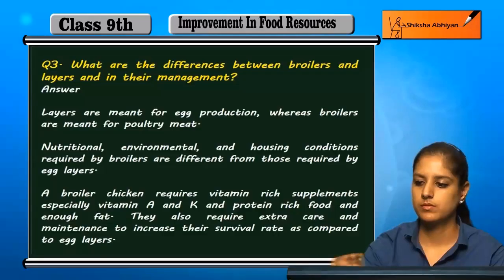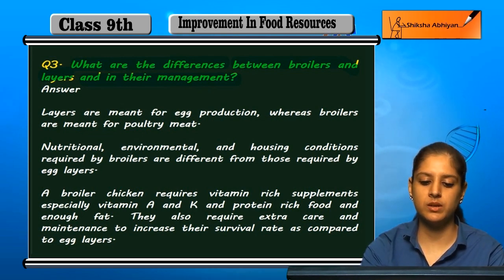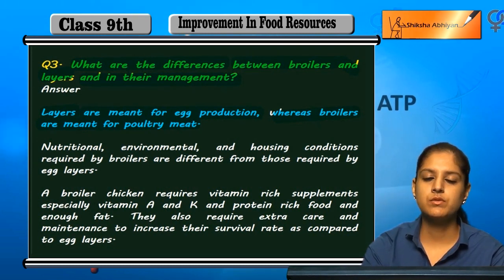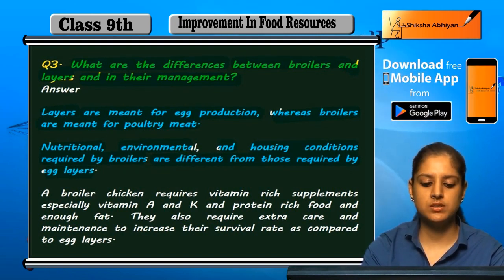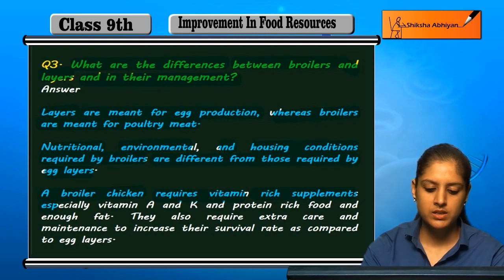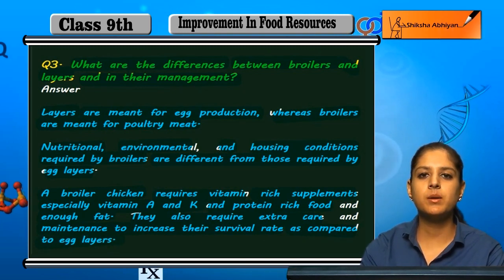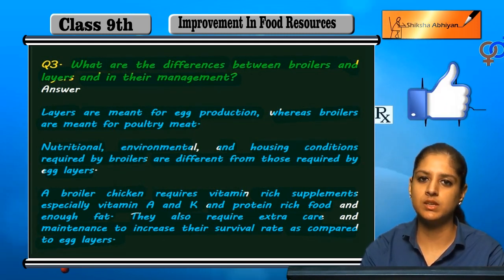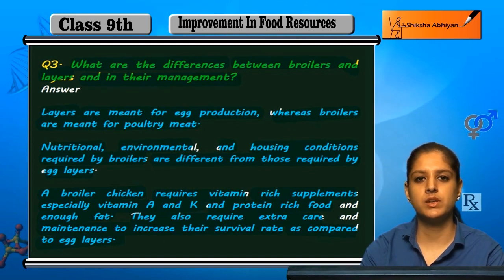Q3 What are the differences between broilers and layers and their management?